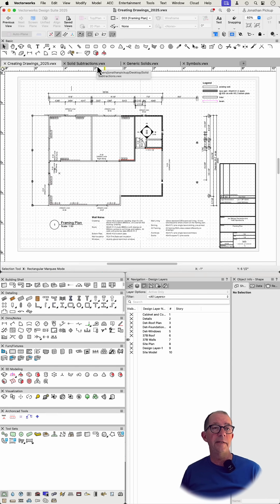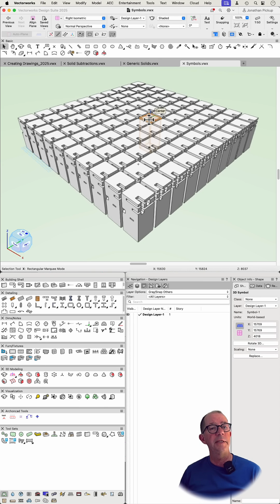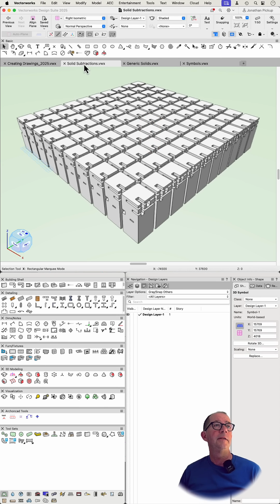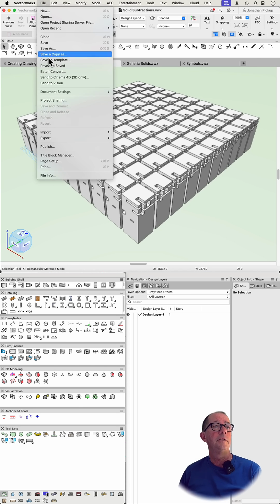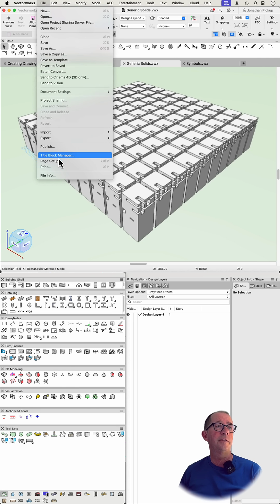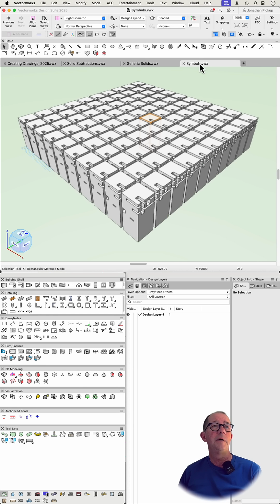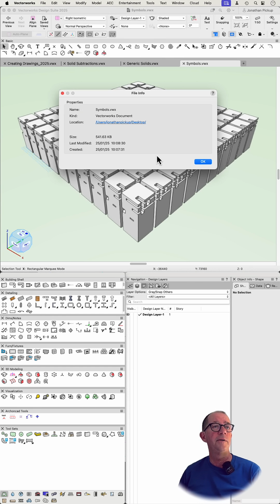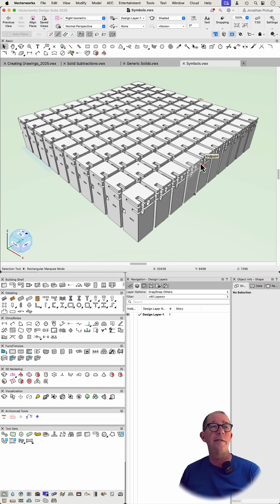How to Reduce your file sizes in Vectorworks